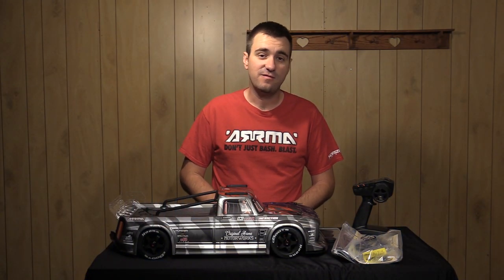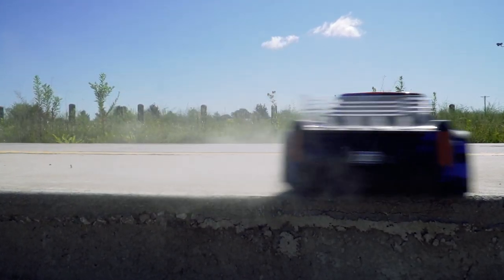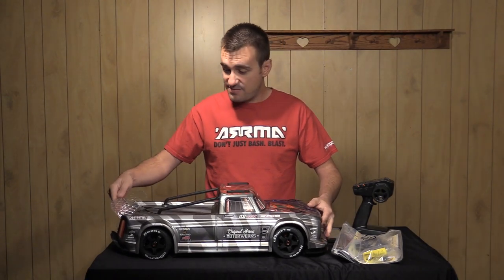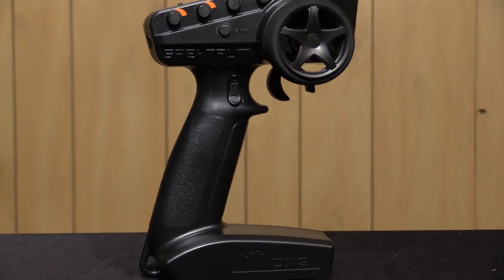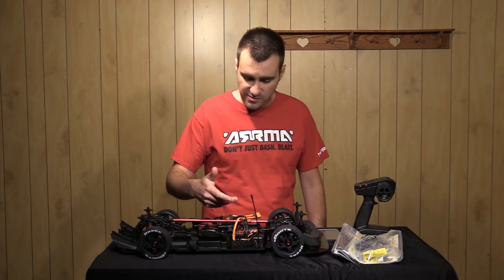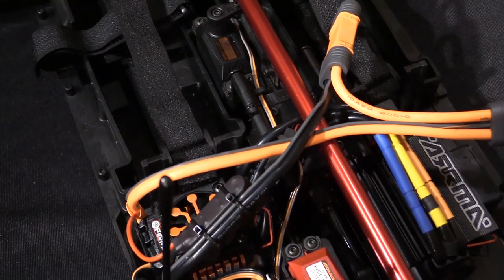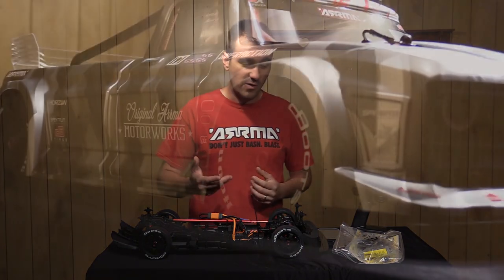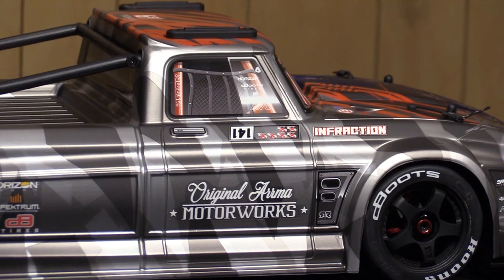Buying Guide: ARRMA 1/7 INFRACTION 6S BLX All-Road Truck RTR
for more information on the Buying Guide: ARRMA 1/7 INFRACTION 6S BLX All-Road Truck RTR.

The ready-to-run INFRACTION™ 6S BLX 4WD 1/7 scale truck tops off a tough and powerful ARRMA® brushless platform with stunning style — ideal for intermediate-level drivers who are eager to experience street bashing at 80+ MPH speeds (achievable in optimum conditions using a 6S LiPo and the included speed pinion gear). Its Spektrum® DX3™ radio and Smart brushless power system components provide real-time telemetry that also helps you reach and maintain maximum performance.

Another feature new to the INFRACTION™ 6S BLX 4WD is a handbrake. The chassis includes a module for a rear vented disc brake and a powerful Spektrum® SPMS650 brake servo. You control the handbrake from a convenient switch on the DX3™ transmitter for thrilling drifting, "hooning" and stunt action.

With its 4X4 traction, you can run the INFRACTION™ 6S BLX 4WD on all roads, in all conditions — over loose gravel, asphalt, smooth dirt, and short grass, in the sun, rain, and ice — while enjoying fresh RESTO MOD looks. The street body arrives factory-finished with new matte gloss effect designs. The included tunable wing lets you customize the downforce just the way you want it.

To further enhance the aerodynamics, the chassis includes a full-width front splitter that balances downforce distribution. A rear diffuser increases downforce and grip, enabling you to corner faster and with confidence. Mounted on realistic 5-spoke wheels, the four dBoots® Hoons™ all-road tires keep their grip on the surface to pour on speed or stop on a dime.

Underneath those streamlined Street Bash looks is a chassis which proves to the world, once again, that ARRMA® builds the most durable bashers. The 6061-T6 anodized aluminum chassis houses a heavy-duty drivetrain with steel driveshafts, plus all-metal diff outdrives and gearbox internals. Updated internal gears feature a new tooth profile for increased strength. A lower internal gear ratio reduces the center line transmission RPM, reducing the center drive shaft resonance and increasing drivetrain durability. Chassis toughness is reinforced with a center brace. Bearings are rubber-shielded, and the adjustable, oil-filled, anodized aluminum shocks are mounted on strong, black-anodized aluminum shock towers.

ARRMA® has equipped the ready-to-run INFRACTION™ 6S BLX 4WD with the 3-channel Spektrum® DX3™ radio and an SR6110AT receiver featuring AVC® (Active Vehicle Control™) technology for high-speed stability. A convenient voltage level indicator is built into the transmitter which lets you easily track on-board Smart battery power. The vehicle's brushless power system also features Spektrum® Firma™ Smart components, so it's easy to receive real-time updates of ESC temperature, receiver (BEC) voltage, drive pack voltage and motor RPM. Just download the Spektrum® Dashboard™ app for iOS or Android, available for free at the App Store or Google Play.